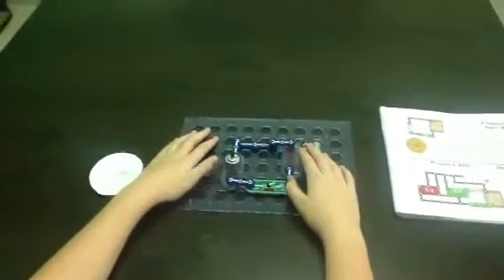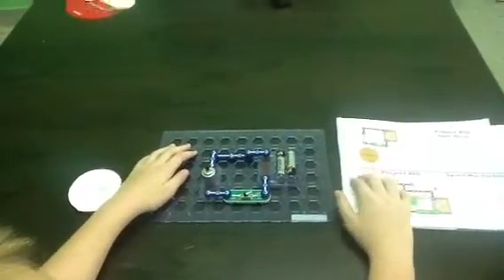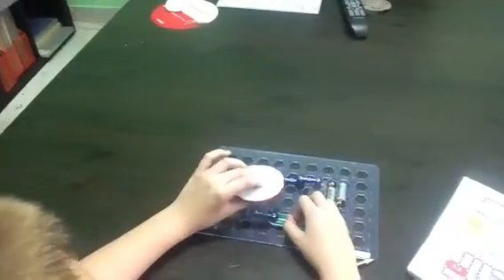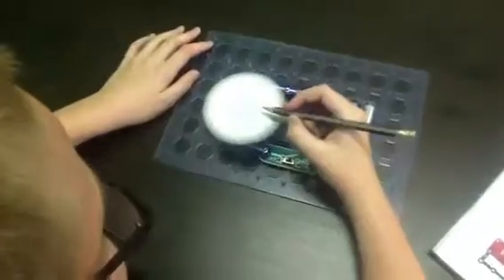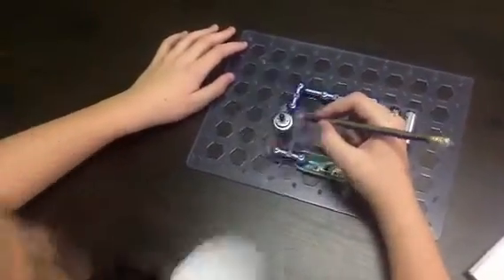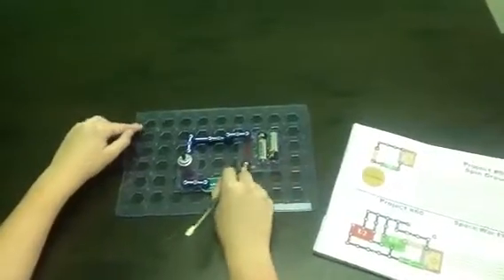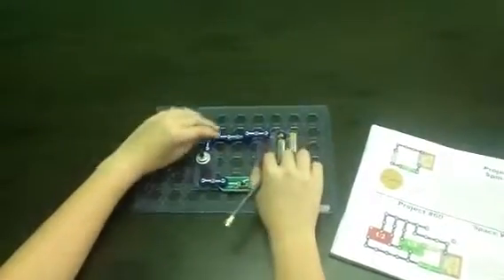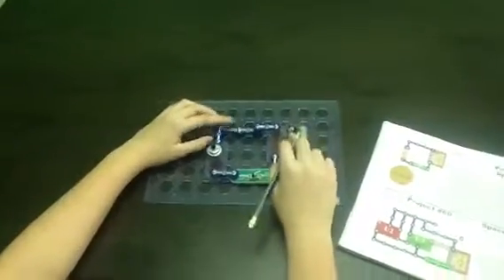Project #59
Spin art